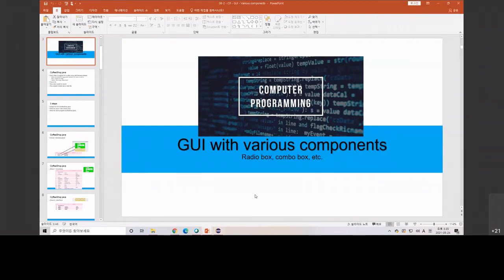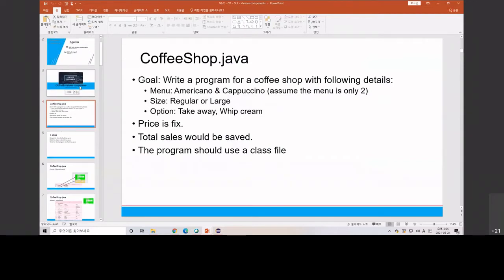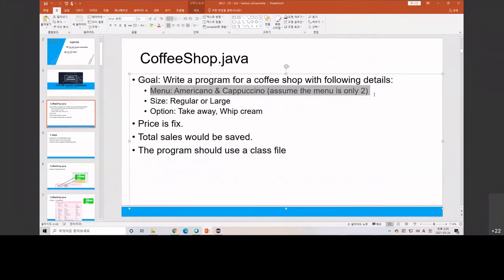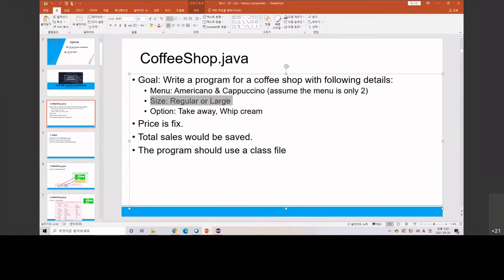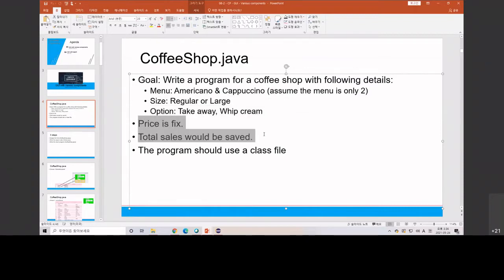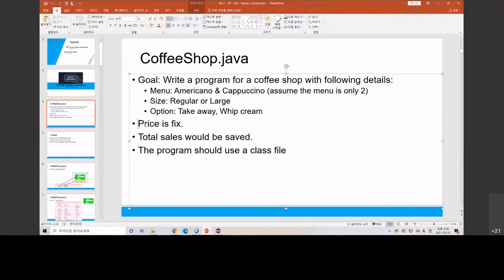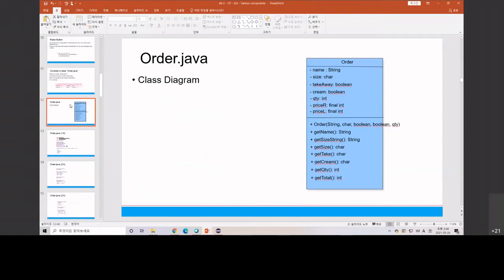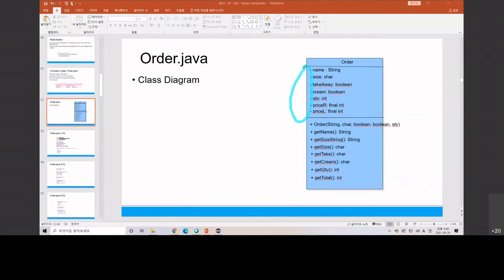[2021_05_24][Week 13] - CP - GUI